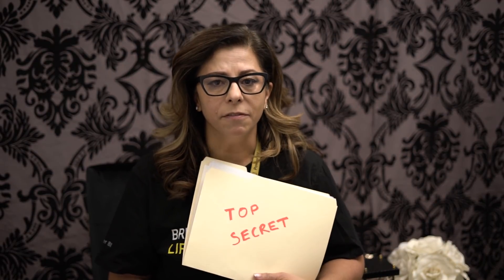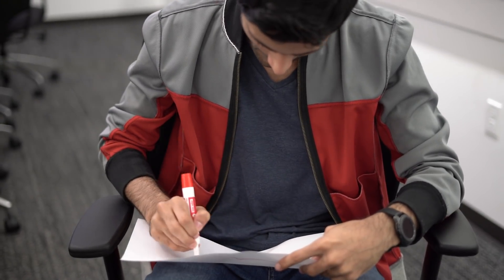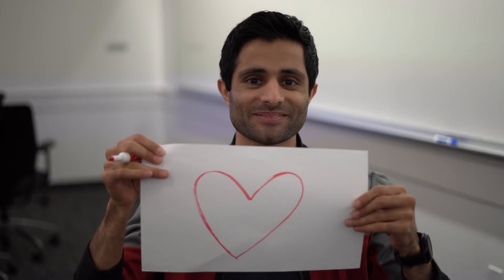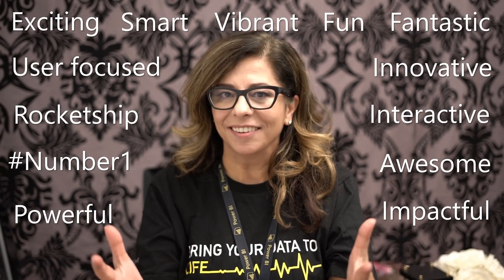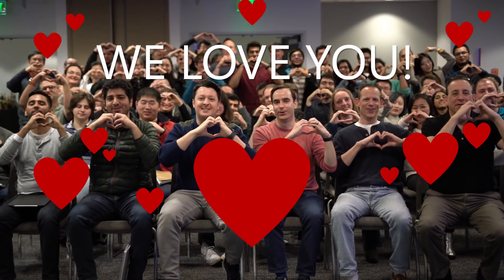Happy New Year from Power BI Desktop!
In honor of the new year, our team put together this fun video where we reveal what makes Power BI what it is today! Enjoy!